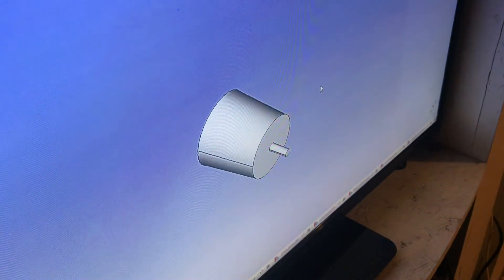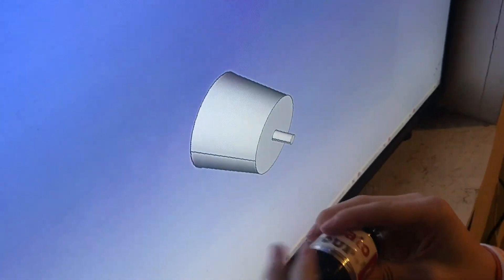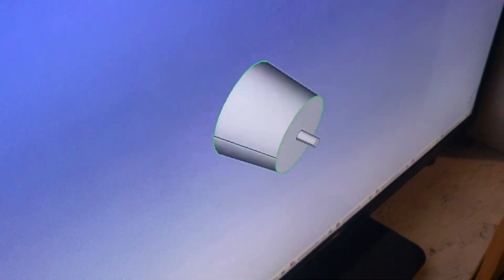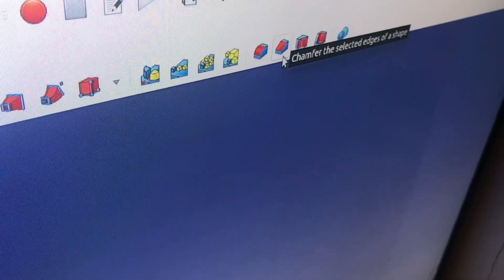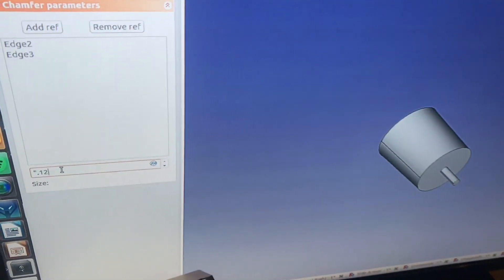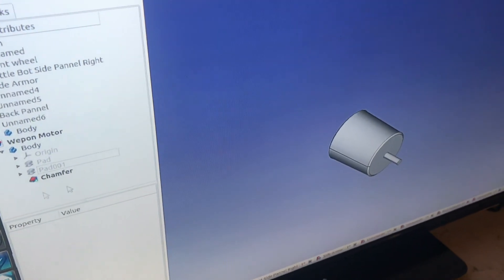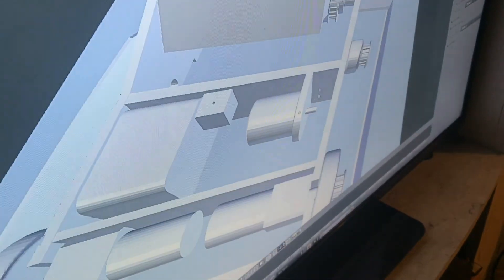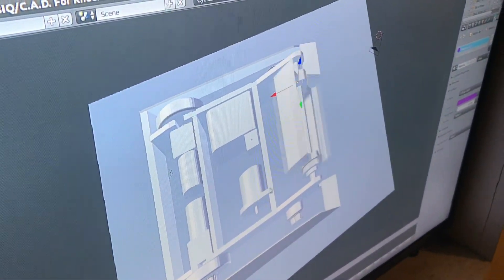using CHAMFER and RADIUS tool in freecad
The chamfer and radius tool in free cad is really important. This video shows a quick demonstration of how it works